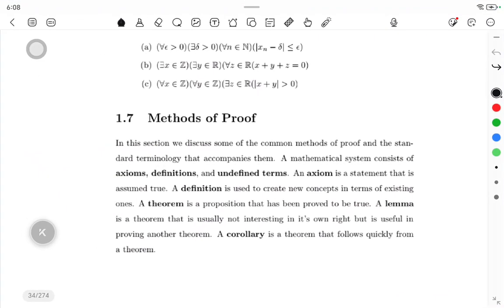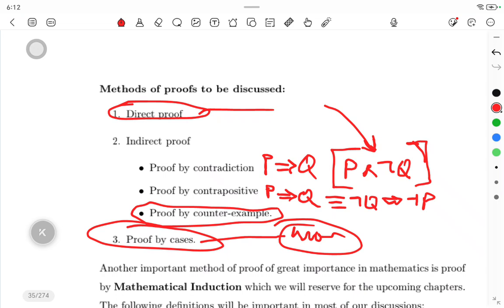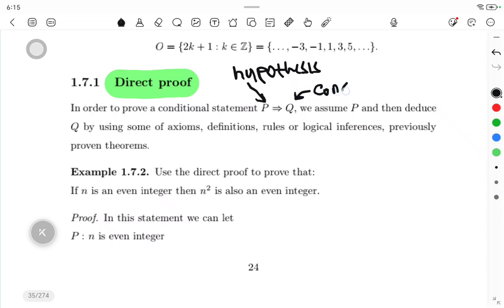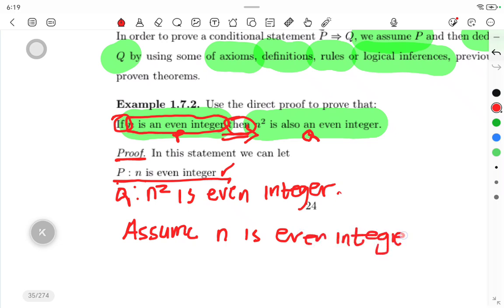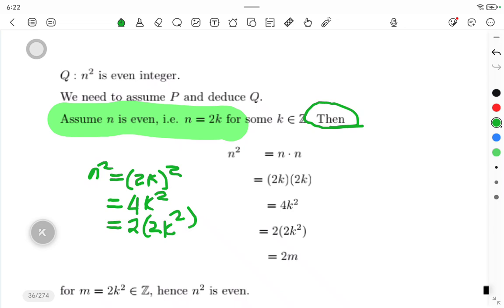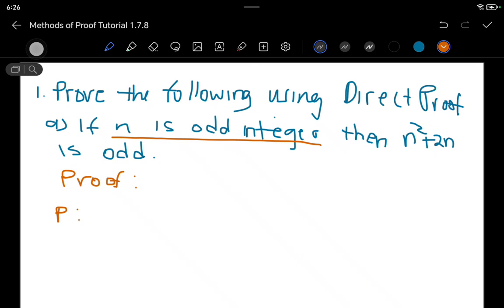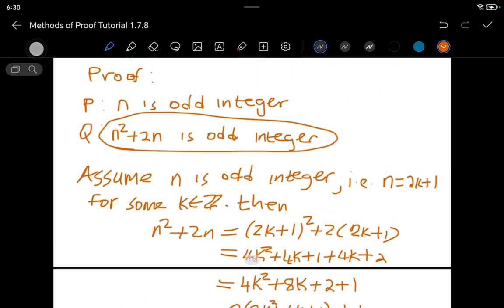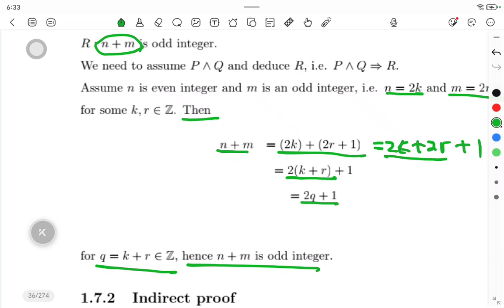Methods of Proof || Part One